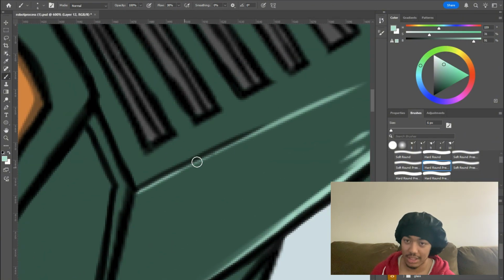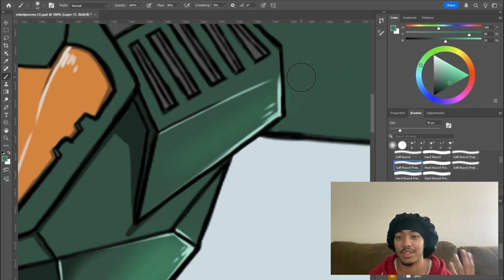WEEK 42 - trying to make things shinny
woo woo woo
j'adore les marmotte